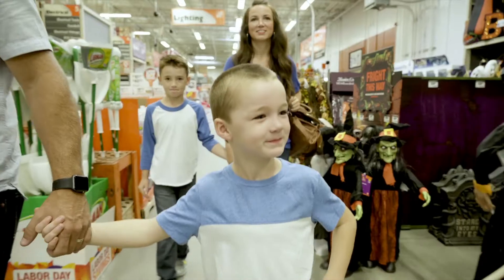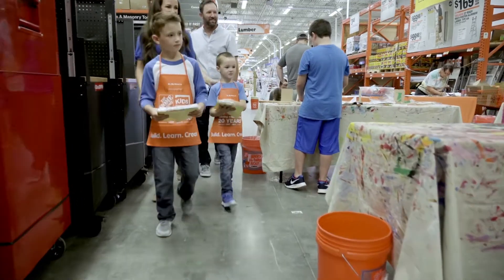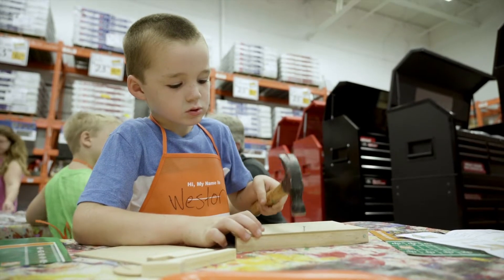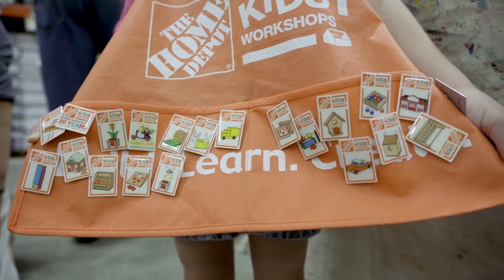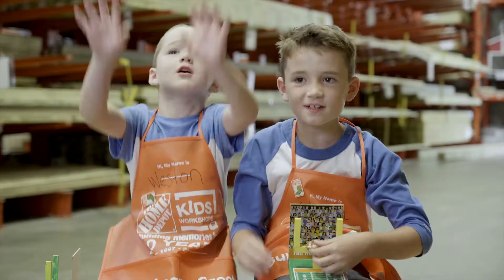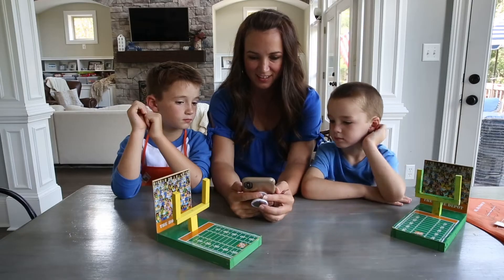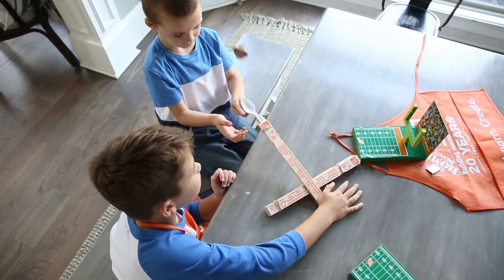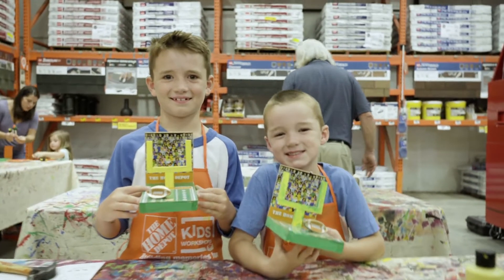The Home Depot Kids Workshop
We took the boys to our local Home Depot Kids Workshop. They made their own little football kickoff game, and they LOVED IT!